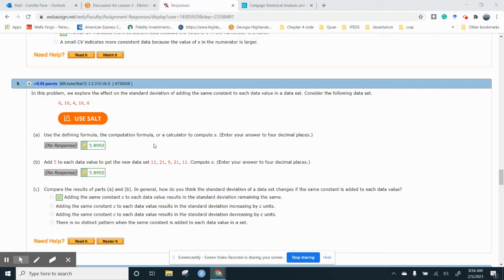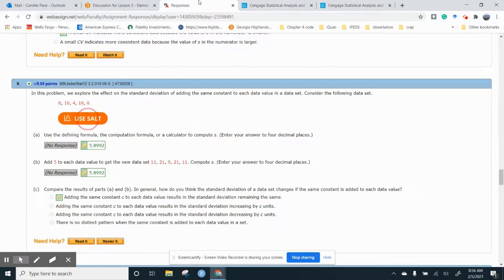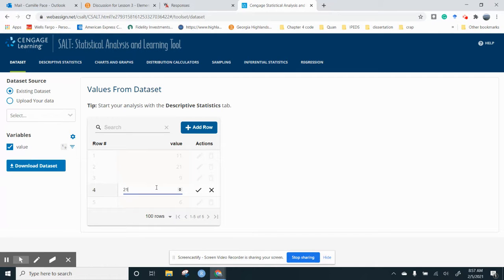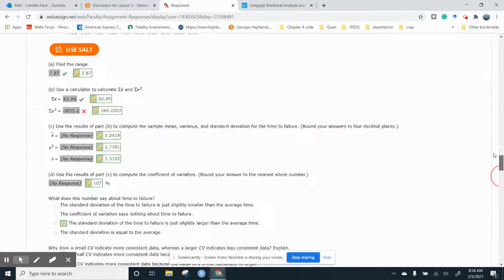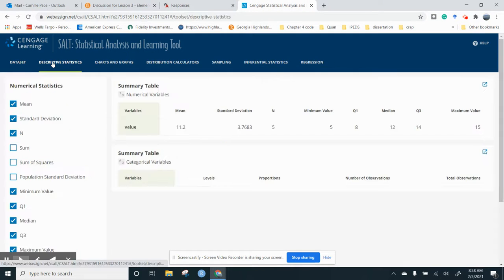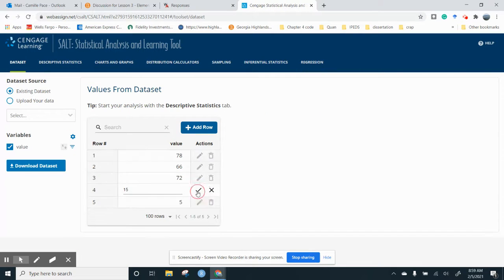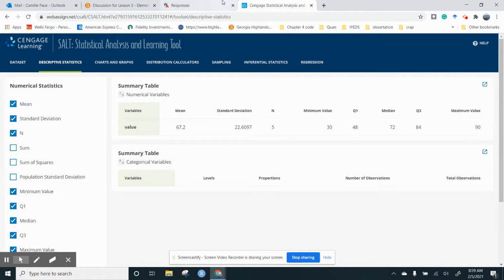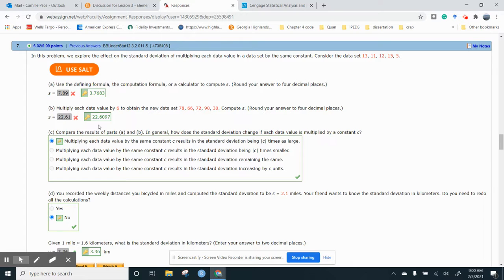Examples of Standard Deviation Changes (3.2)